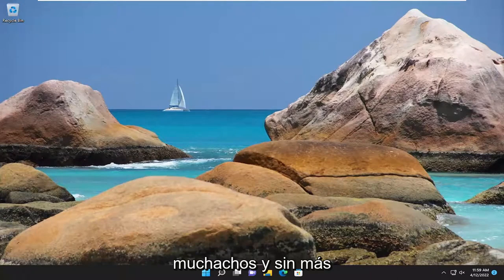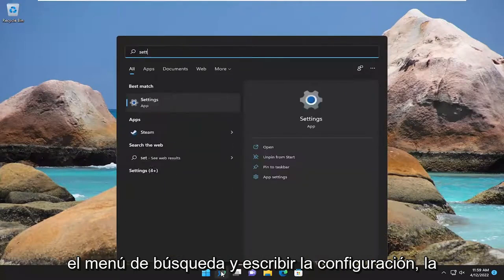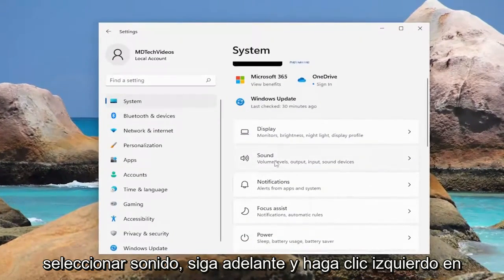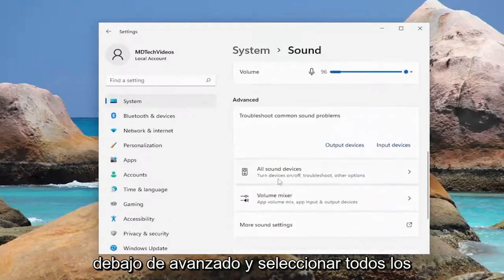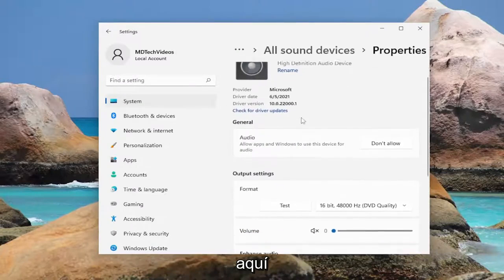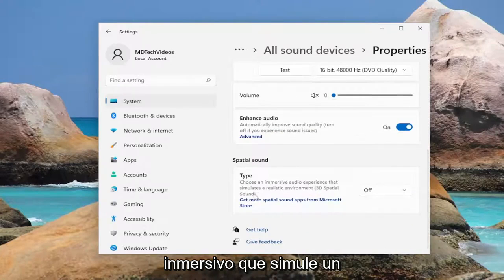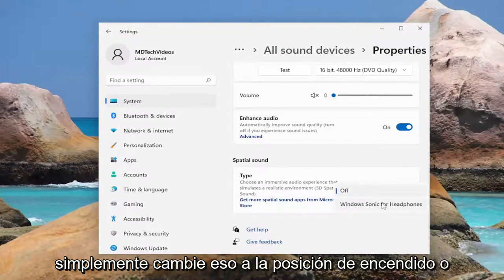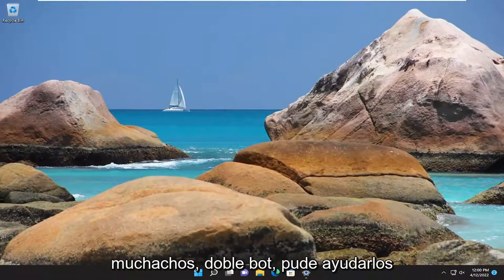¿Cómo activar el audio espacial en Windows 11?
Cómo activar el sonido espacial en Windows 11 [Tutorial]

Si bien los dispositivos de salida de audio son prácticamente plug and play en Windows 11, a veces es posible que deba administrar la configuración para asegurarse de que los sonidos se reproduzcan correctamente o según lo previsto, según el contenido.

Por ejemplo, si tiene varios dispositivos de salida, como altavoces estéreo y auriculares para juegos, puede conectar ambos y decirle a Windows 11 cuál usar como predeterminado. El sonido espacial ofrece una experiencia de audio más inmersiva que hace que parezca que el sonido se reproduce a tu alrededor y no directamente desde los altavoces. Puede habilitar el audio mono para convertir el sonido estéreo en un solo canal. Puede configurar funciones de sonido especiales para mejorar la calidad del audio. Además, puede personalizar otras configuraciones y solucionar los problemas más comunes rápidamente.